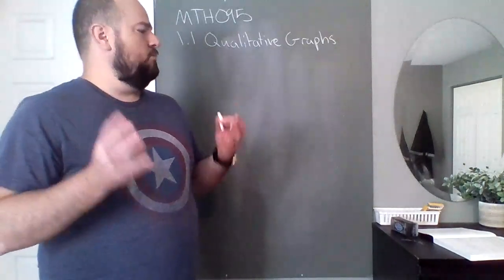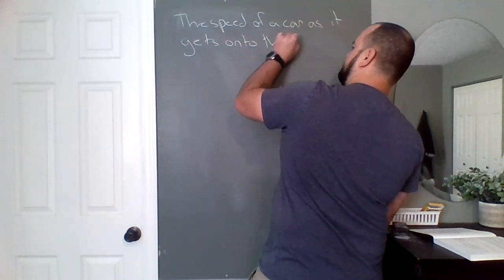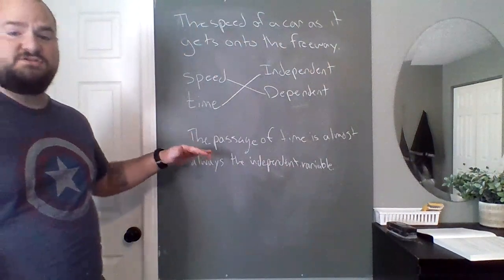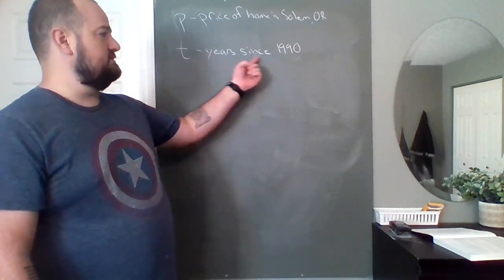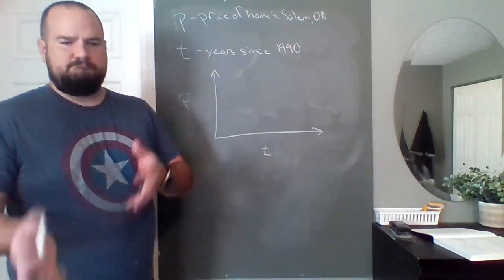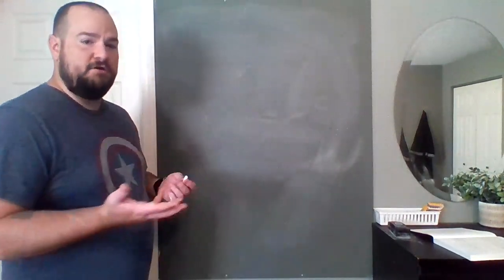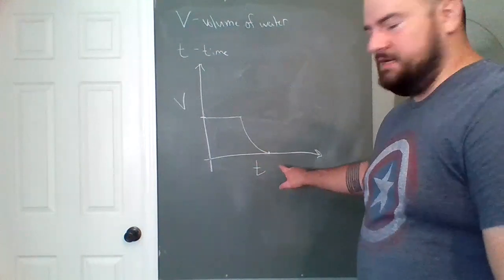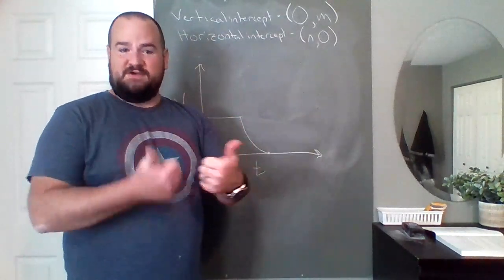MTH 095 lesson 1.1 Qualitative Graphs